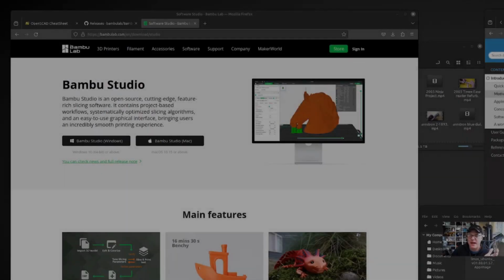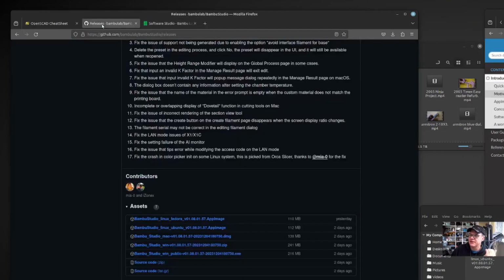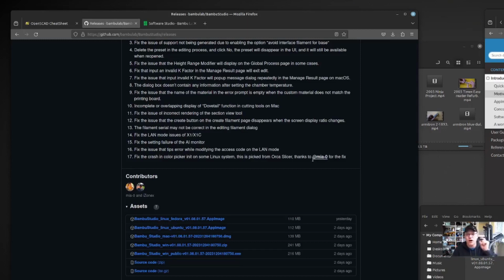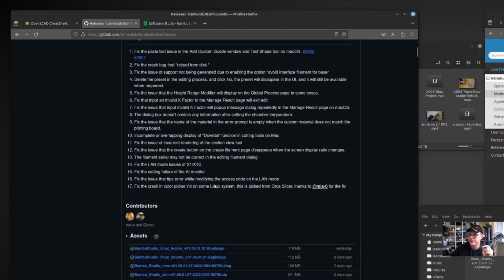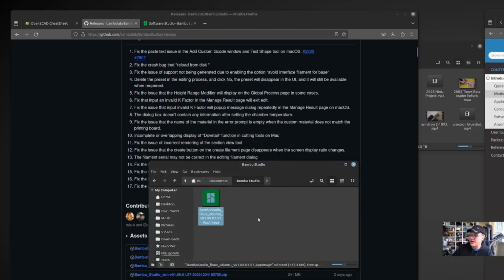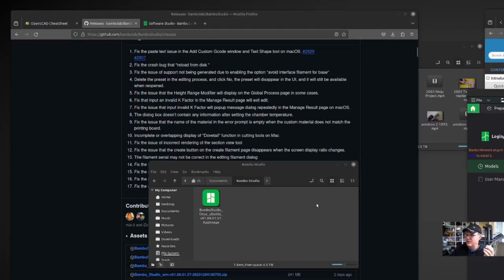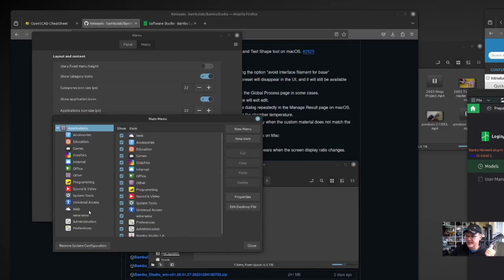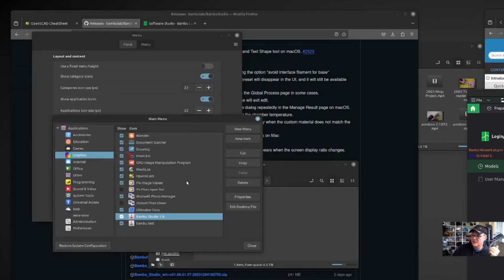How I use Linux AppImages on Linux Mint 21 - Switch From Mac to Linux